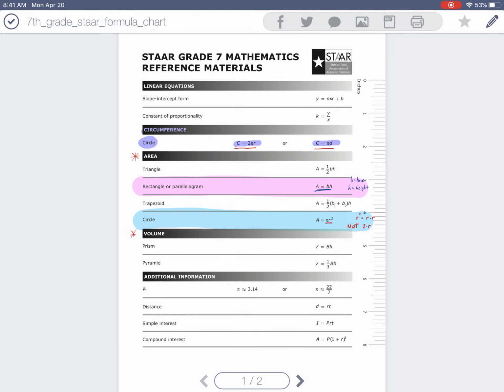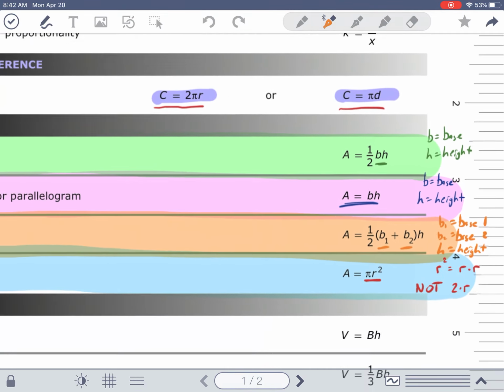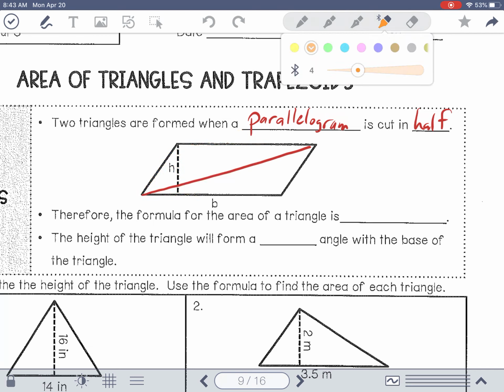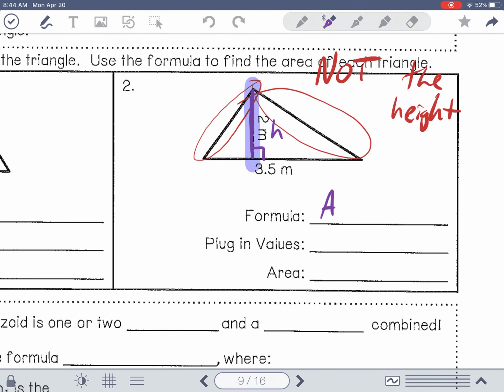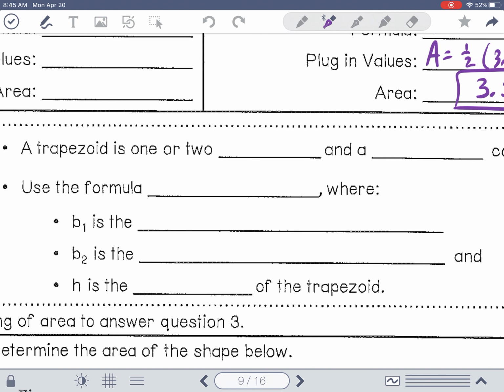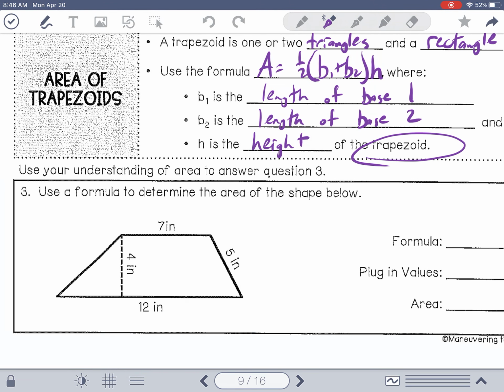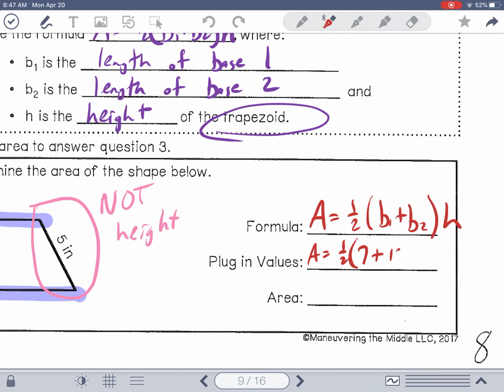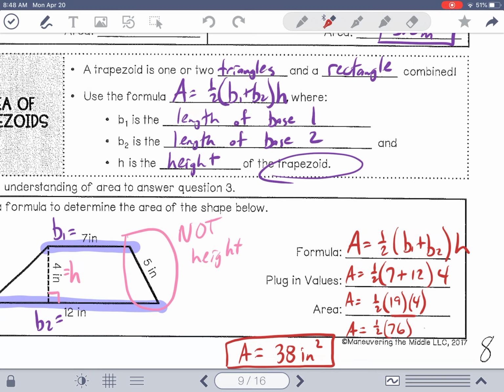Week 6 Part 4 (area of triangles and trapezoids)